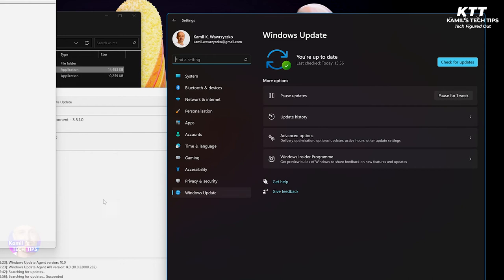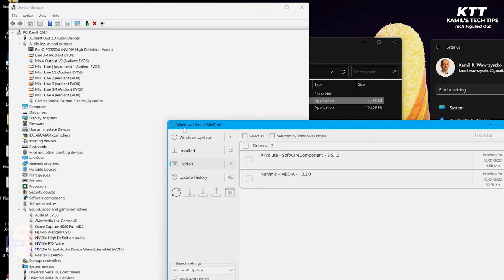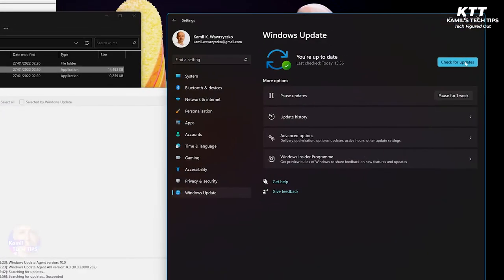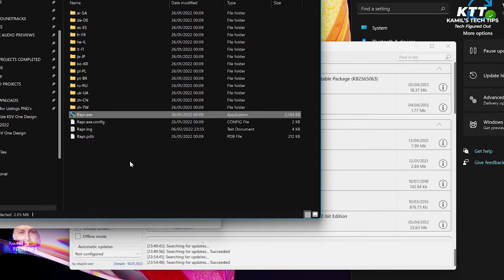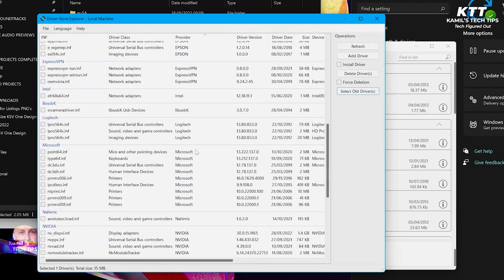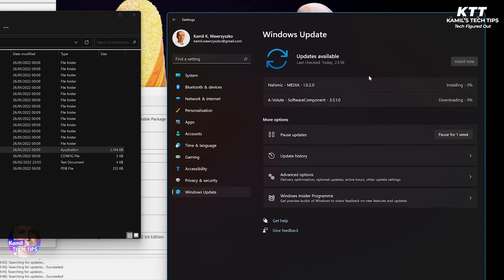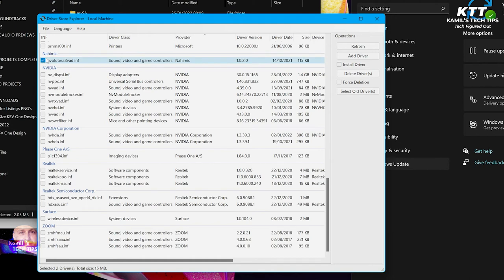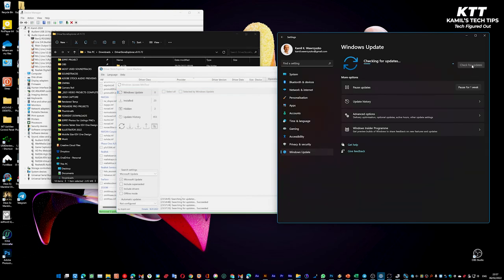Prevent Windows Updates from Installing Any Updates including Drivers like A-Volute, Nihimic, Sonic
Sonic Studio and other updates can be blocked from re-installing by software as shown in this video. Cheers.

   🟠     ✸ TRADE CRYPTO WITH THESE MARKET LEADING PLATFORMS (with offers):

- £7.5 for each of us (terms apply)
- 10% for each of us (terms apply)
$10 for each of us for $100 trade (terms apply)
- 5% fee discount for you
(convenient, if you already use Revolut)

Each of the above services has its strengths and I use all of them, depending on the situation - they are all very good. Make sure that you read how each of them protects your funds before you deposit any large amounts. I have never had any issues with any of them, but a small number of people experienced some issues with each of them.

                                   ✪ LINKS TO OTHER DEALS ✪

In any case, those links benefit both of us, so you can feel free to check them out, and I thank you for using my links as it helps me feel appreciated.

If I recommend any products it is only because I think it’s a good value for money, but naturally, my opinion may be skewed if the product was given to me for free or if I get a commission from it. I make it very clear in the video why I recommend the product and why you may want to look for something else.